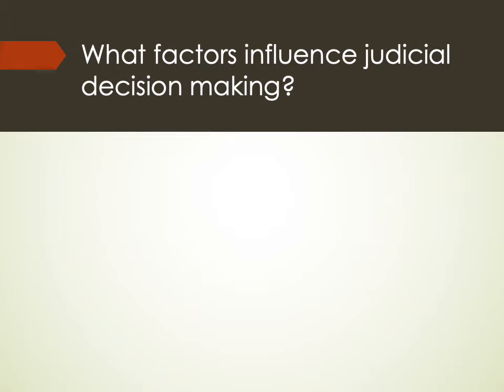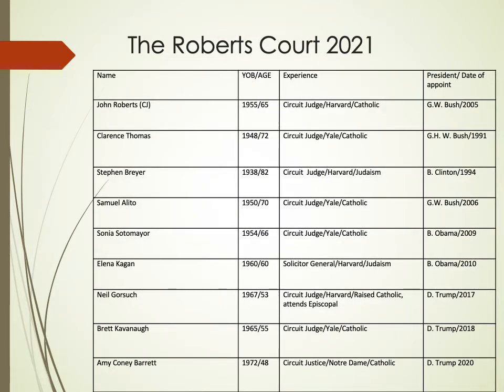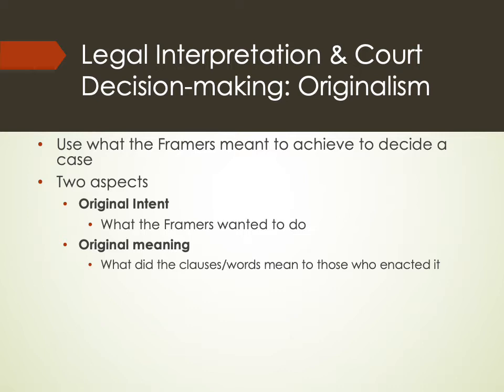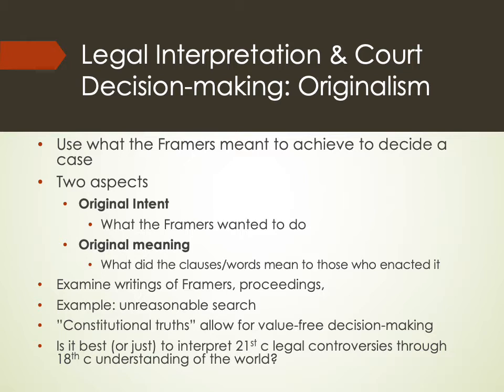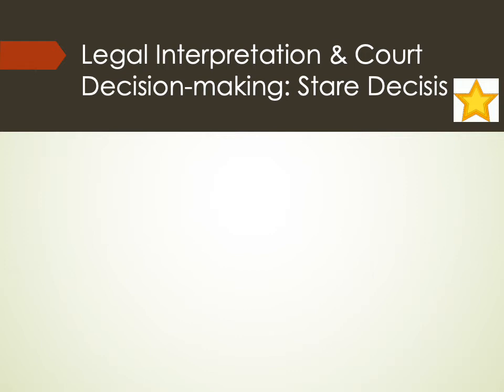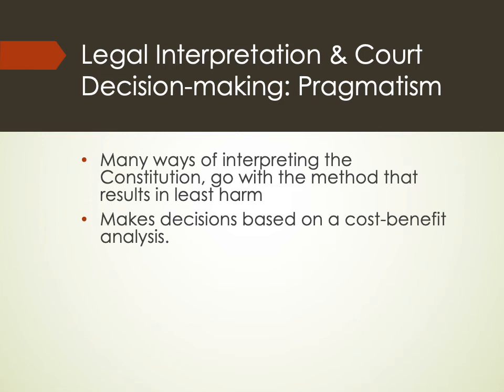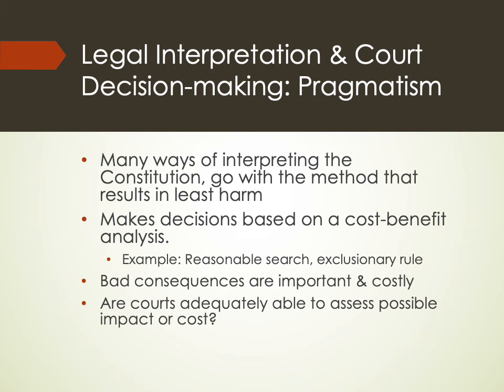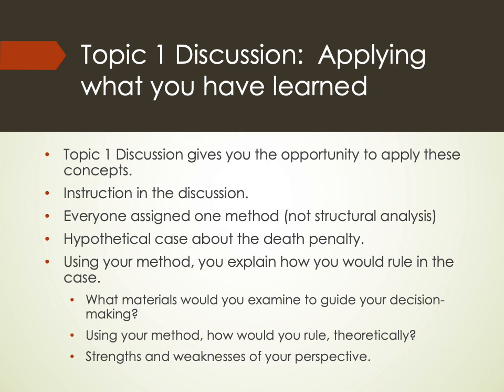Legalism: Methods for Constitutional Interpretation